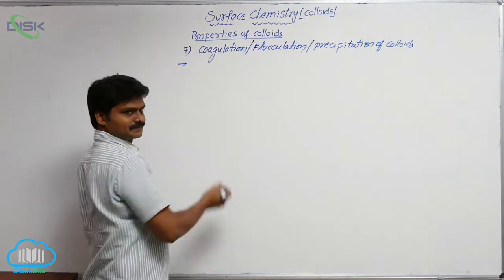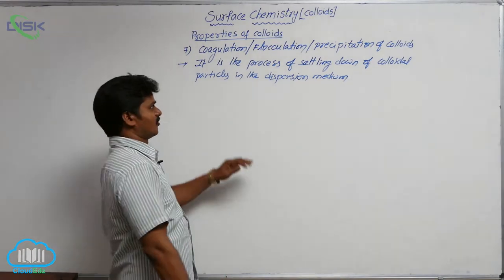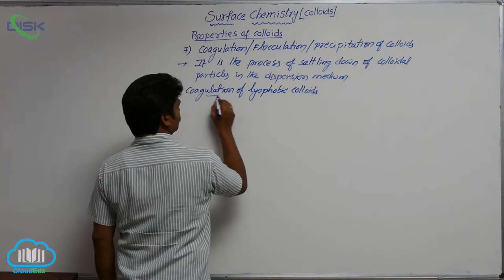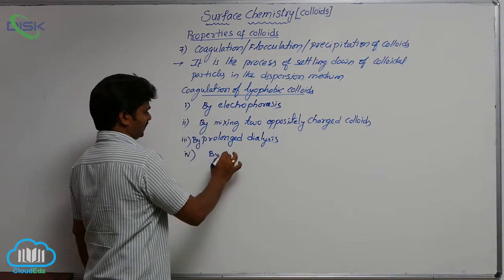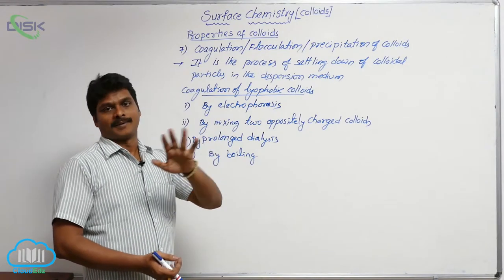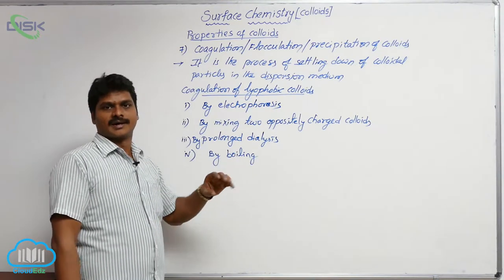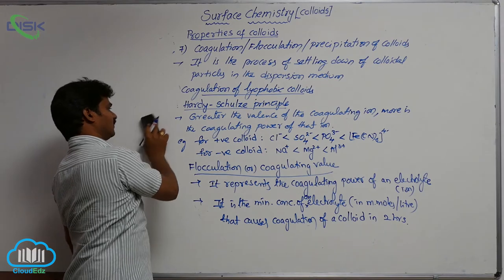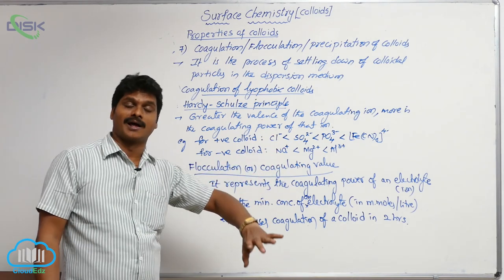Classification of Colloids || Coagulation of Colloids 1 || Disk Telangana